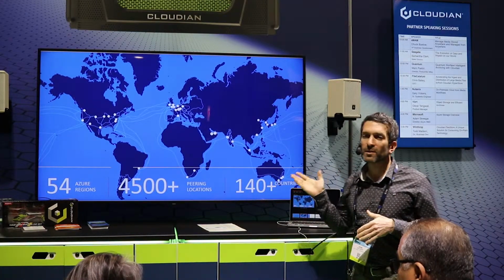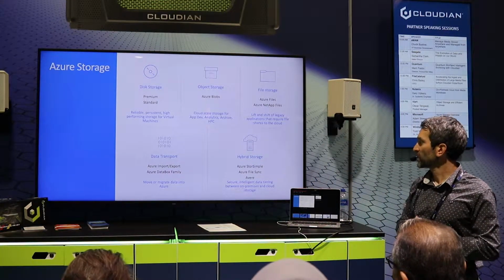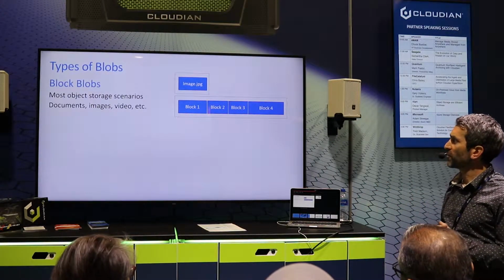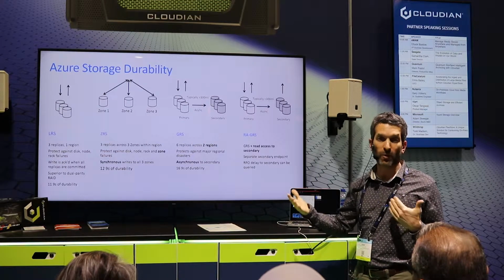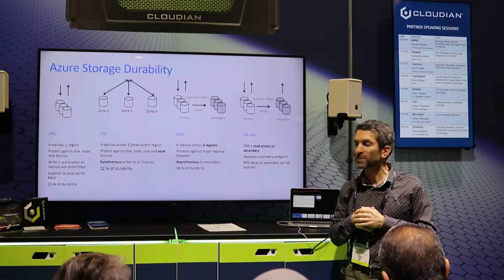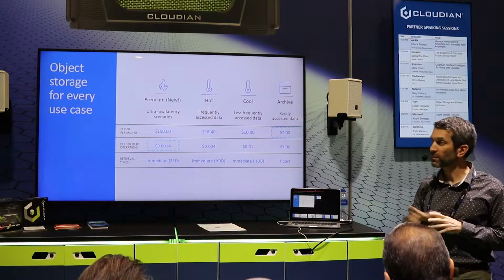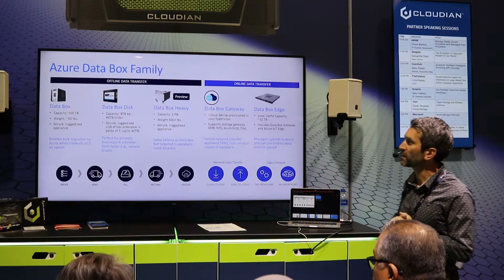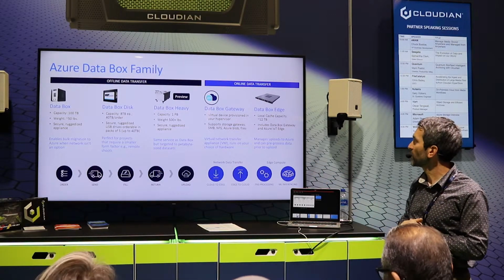Microsoft at NAB: Azure Storage Overview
Adam Skewgar, M&E Director for Microsoft, presents in the Cloudian booth at the NAB SHOW in Las Vegas, April 2019.